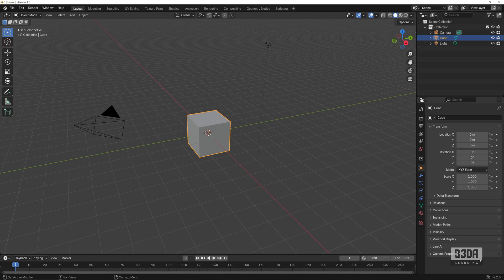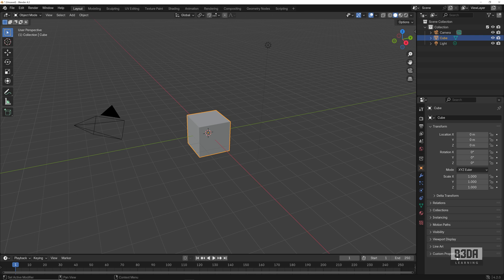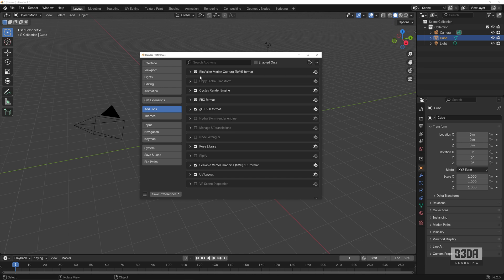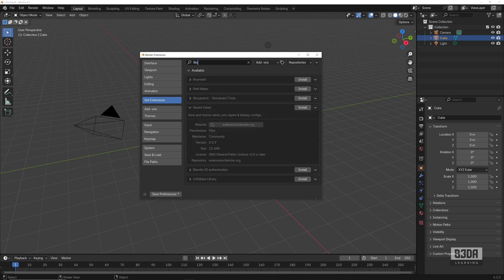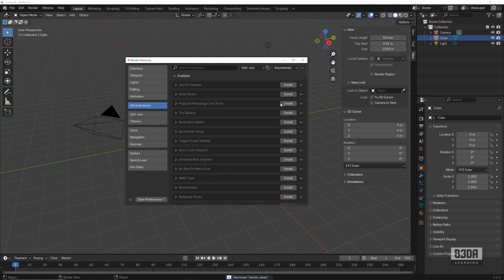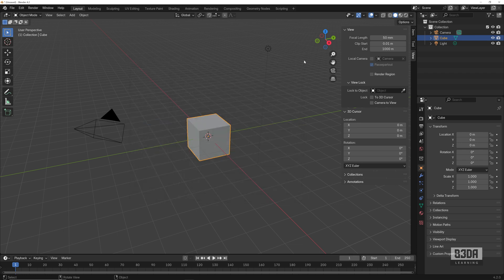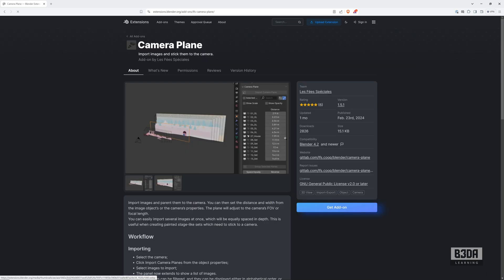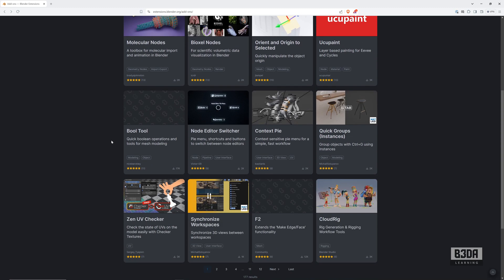Blender 4.2 Tutorial: How to Install, Remove, and Update Add-ons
Master the management of add-ons in Blender 4.2 with this comprehensive tutorial. Learn the step-by-step process to install, remove, and update add-ons to enhance your 3D modeling experience. Whether you're new to Blender or looking to streamline your workflow, this guide covers everything you need to customize Blender to fit your needs.